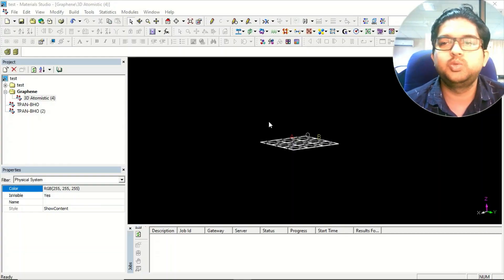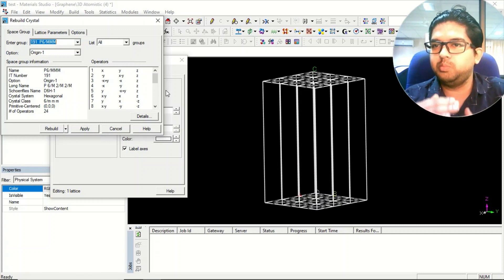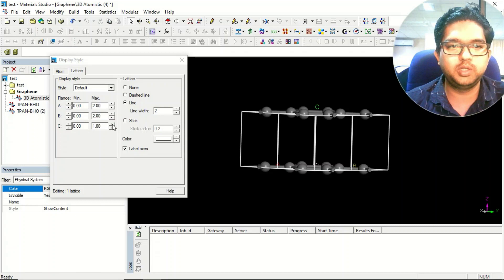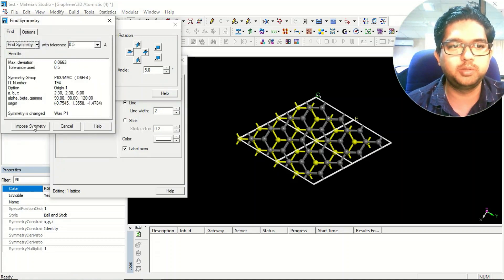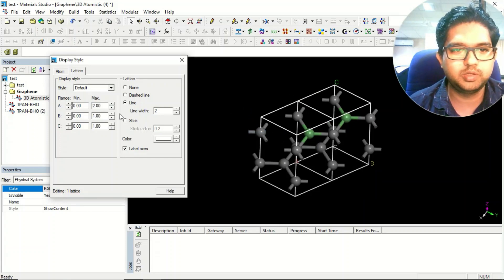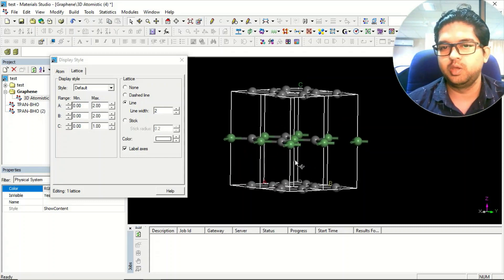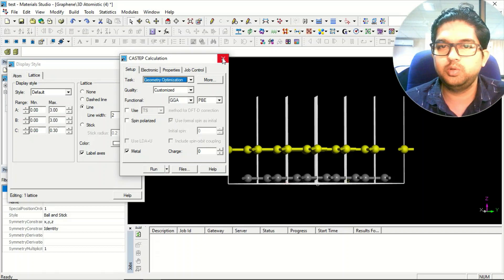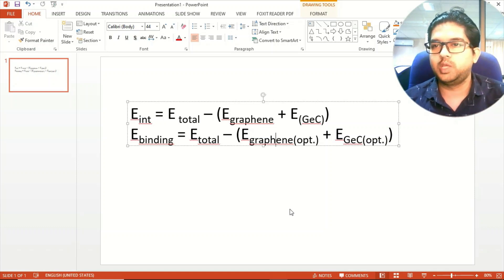A Guide to Adsorption, Binding Energy, AA.../AB... Stacking and Heterostructure Designing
This video provides an in-depth look into the fascinating world of molecular interactions, specifically focusing on adsorption and binding energy calculations. The video covers the basic principles of AA.../AB... stacking and how it can be used to design heterostructures for various applications.

Starting with the basics, the video explains what adsorption is and how it occurs at surfaces and interfaces. The concept of binding energy is introduced and its significance in determining the stability of molecular complexes. The video also covers various types of molecular interactions and how they contribute to the overall binding energy.

The second part of the video focuses on AA.../AB... stacking, which refers to the interaction between aromatic rings in a layered structure. The video explains how this interaction affects the overall stability of the heterostructure and how it can be optimized for specific applications. The video includes examples of real-life applications of AA.../AB... stacking in fields such as material science and electronics.

Finally, the video concludes with a discussion on the importance of heterostructure design and how it can be used to achieve desired properties and functions. The video covers various computational methods and tools that can be used to design heterostructures and predict their properties.

In conclusion, this video provides a comprehensive overview of the interactions, adsorption, and binding energy calculations that play a crucial role in the design of heterostructures. The video is ideal for students, researchers, and professionals in the field of material science, chemistry, and physics who are interested in gaining a deeper understanding of these concepts.